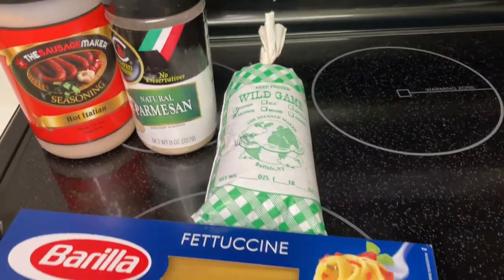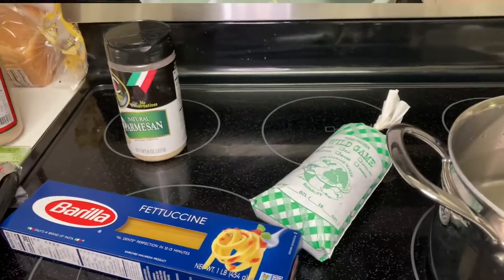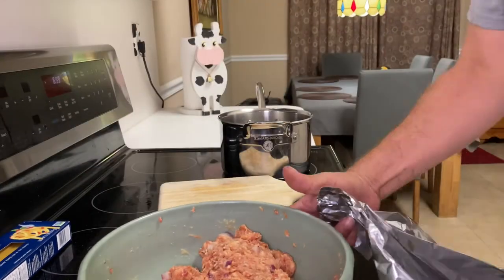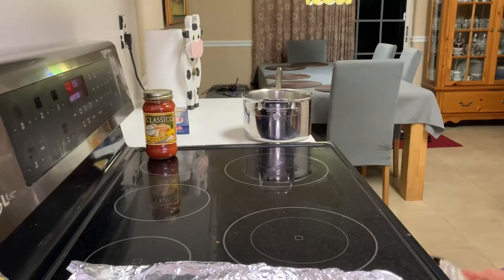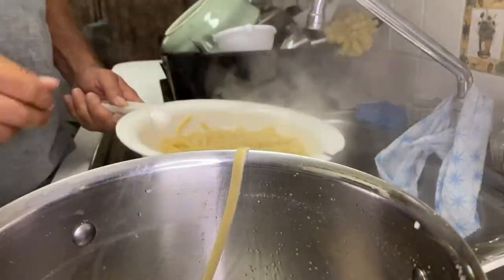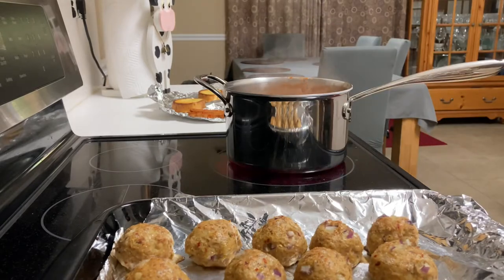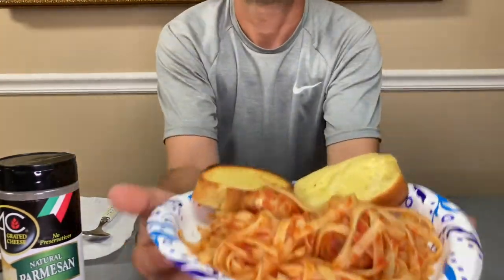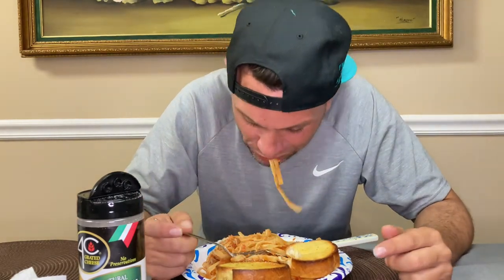Spaghetti with Iguana meatballs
We are making Spaghetti with Iguana meatballs. I pre-made iguana meat in an other video. If you want a chance to enter for me to cook for you comment" I want to try" on two of my videos. You will be entered in a raffle to win. I also will to a cook off challenge.